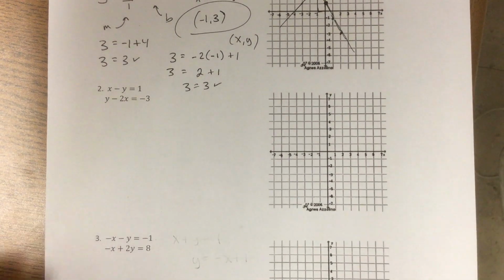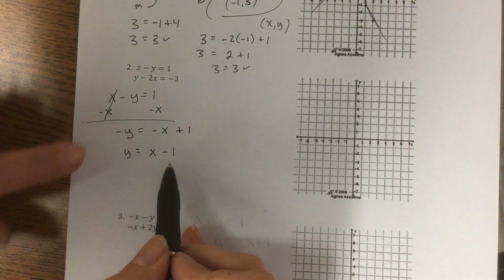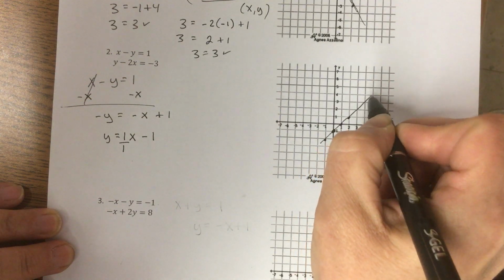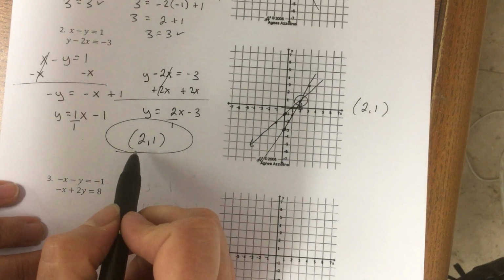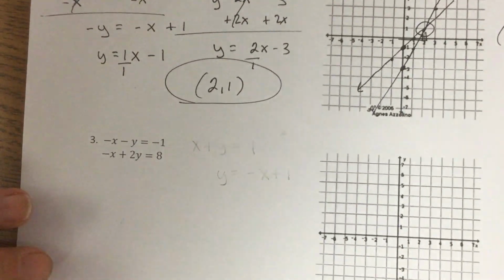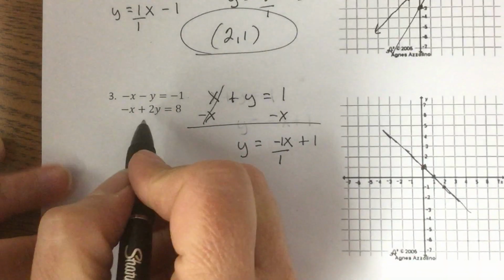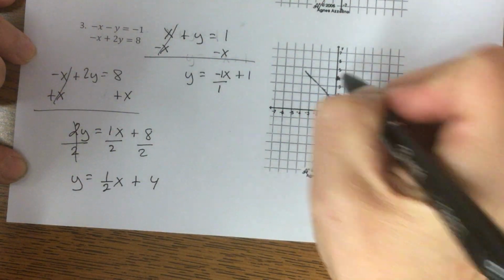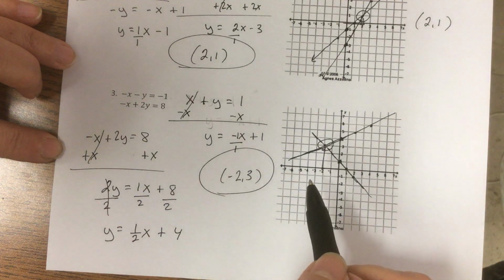Example 2 & 3 - How to solve a linear system by graphing.